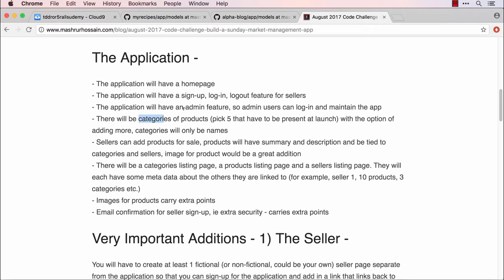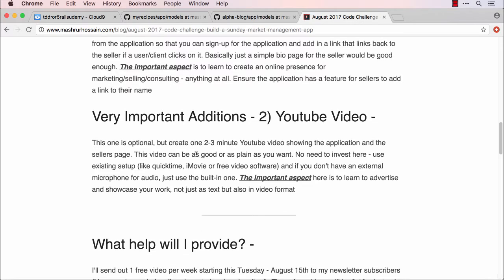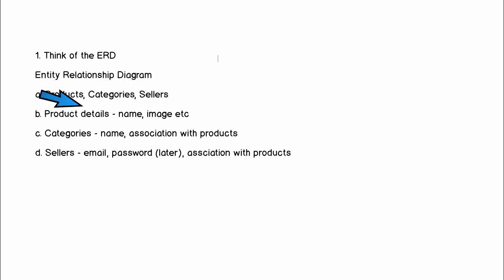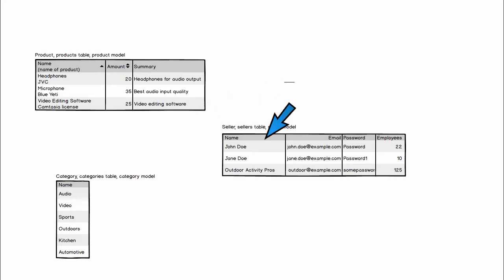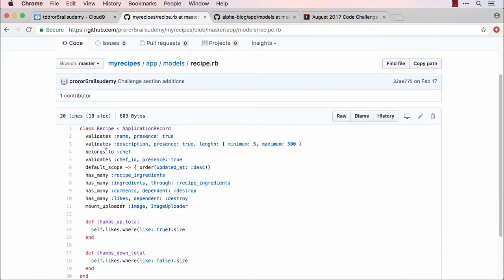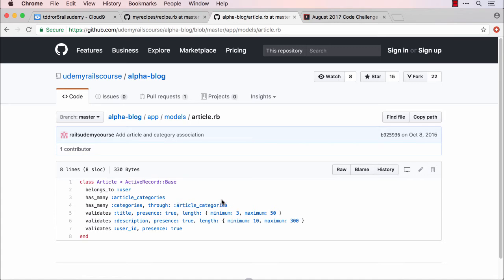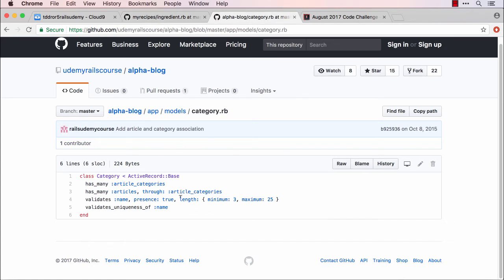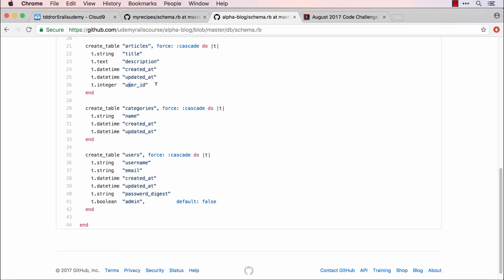August 2017 Code Challenge Newsletter Video - Week 1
The code challenge blog Github repo of myrecipes app alpha blog sign-up for course discounts top picks for online development